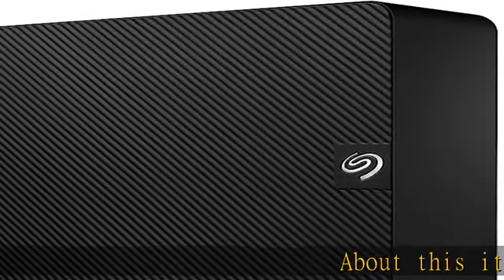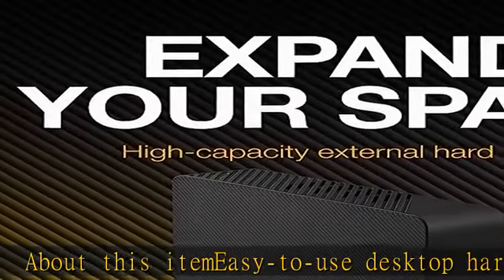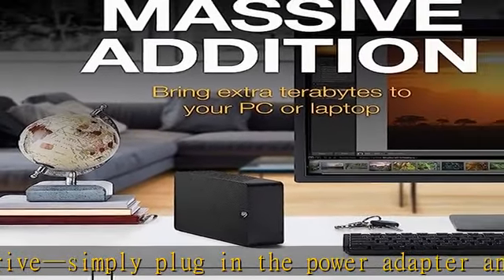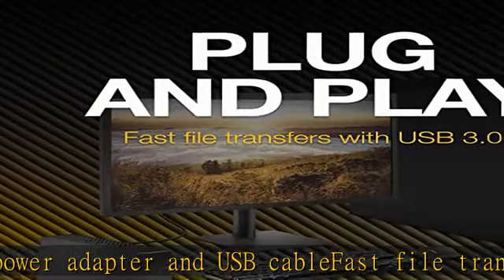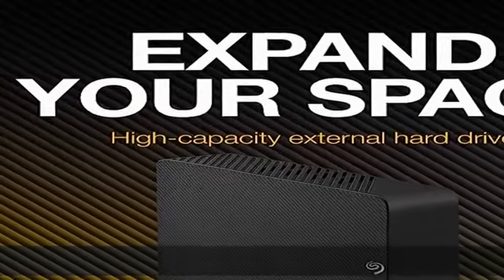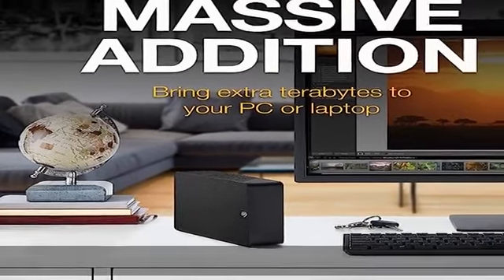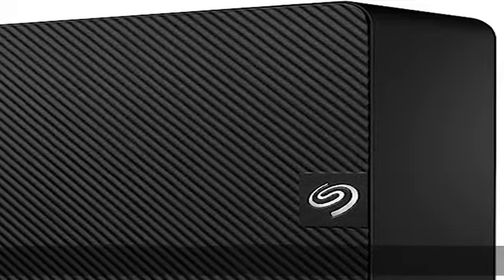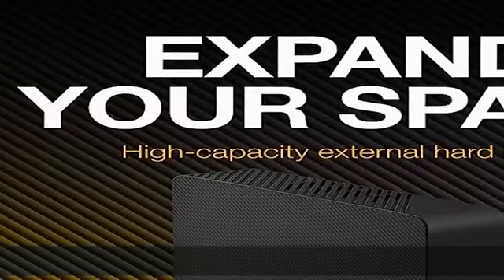Seagate Expansion 14TB External Hard Drive HDD - USB 3.0, with Rescue Data Recovery Services (STKP1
Seagate Expansion 14TB External Hard Drive HDD - USB 3.0, with Rescue Data Recovery Services (STKP14000402)